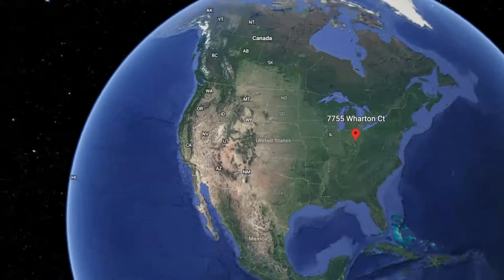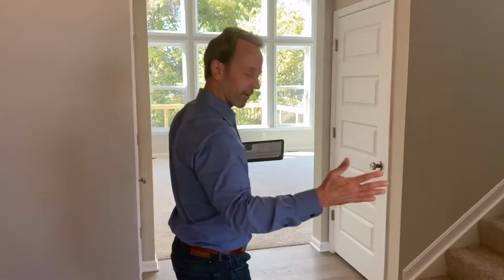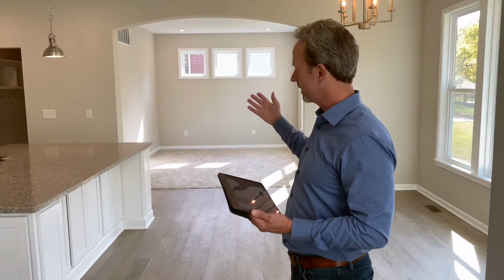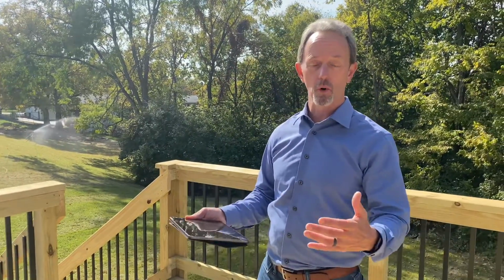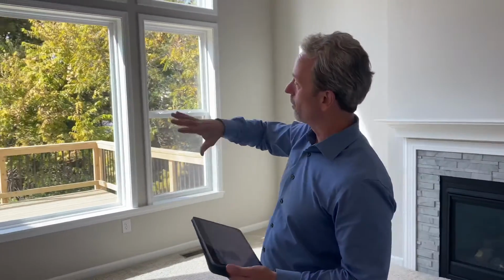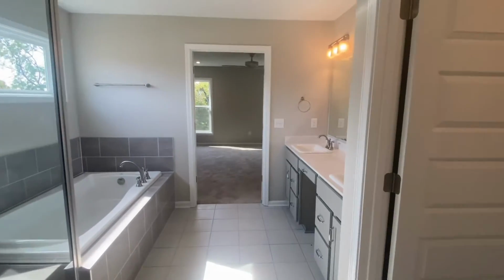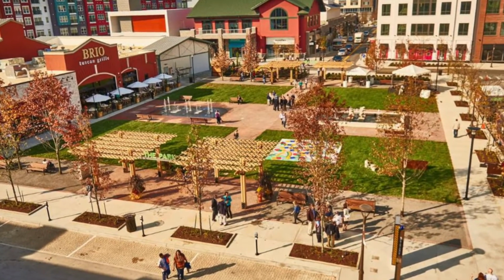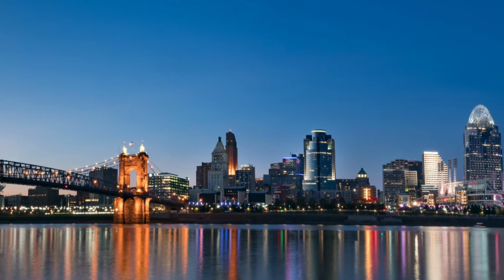New construction Fischer Homes Mitchell floor plan!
New construction Fischer Homes Mitchell floor plan! Located in Legacy Ridge- West Chester Ohio. This tour features a Fischer Homes Mitchell model floor plan which is currently available for sale. If you are interested in Cincinnati new construction in the West Chester Ohio area, this could be your new home.

I have lived in the Cincinnati area my entire life and love my hometown. I entered the real estate space to help families from all over make Cincinnati their home. This Youtube channel is specifically designed to give you insight into local Cincinnati living, Real Estate info and updates as well as new construction updates, and more. It's gonna be a fun ride!

If you have any questions about Cincinnati the area or when you're ready to chat about buying or selling a home, be sure to call/text/email/Facebook me/or drop us a line here. I look forward to working with you!

Feel free to browse around- hope these are helpful!

W. Duncan Lahke
RE/MAX TIME
REALTOR®
7264 Columbia Rd.
Maineville, OH 45039
LahkeTotalHomes.com
Real Estate | Interior Design